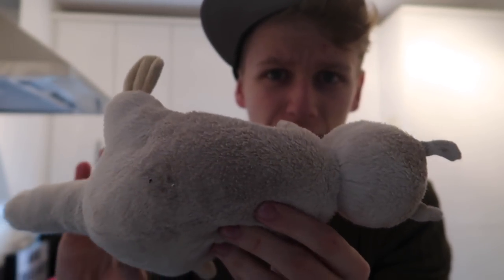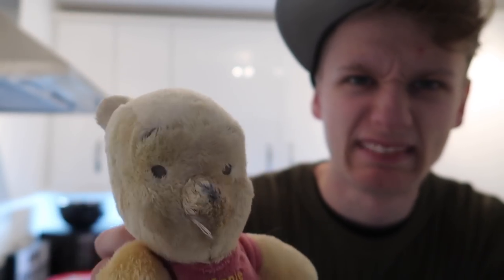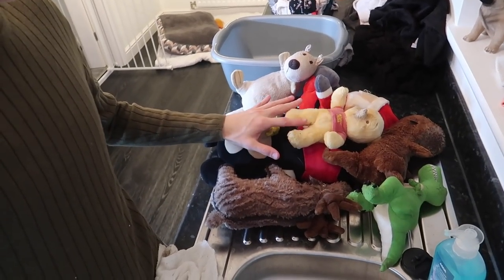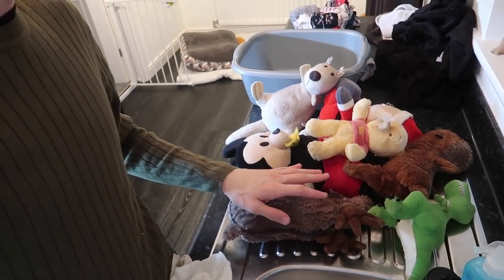Cleaning Pablo's Toys!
Pablo has emotional bonds to some of his toys so replacing old and dirty ones would upset him, so we decided to try and clean his old and dirty ones up a bit and get them looking fresh!

Licence;

What I use to record and edit my videos;
*Go Pro
*Karma Grip
*Gorilla pod
*Laptop/Editing software (iMovie)